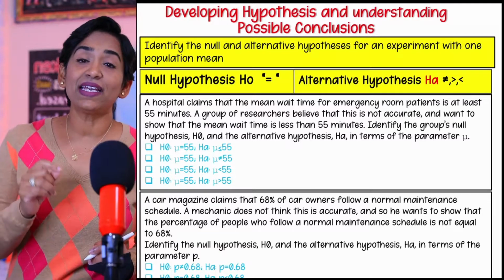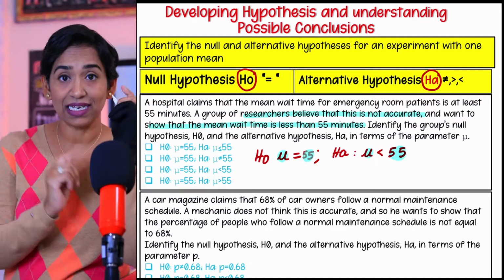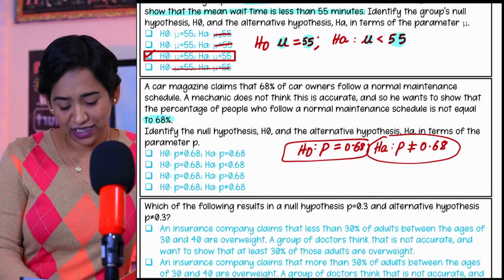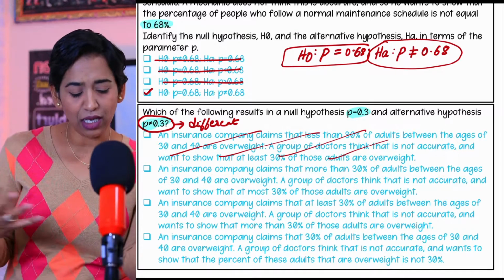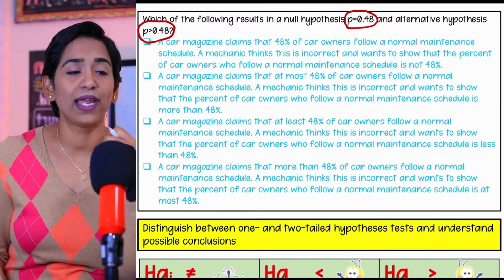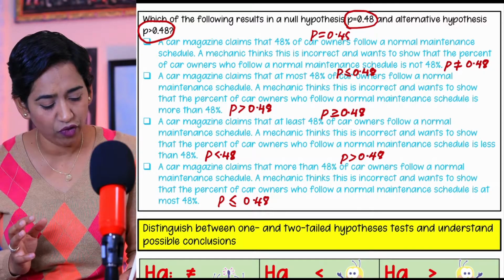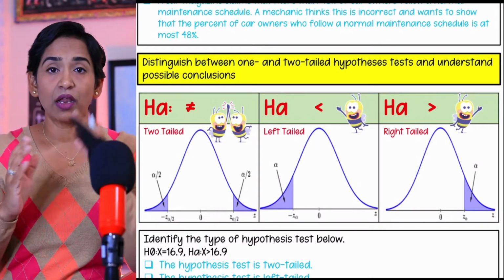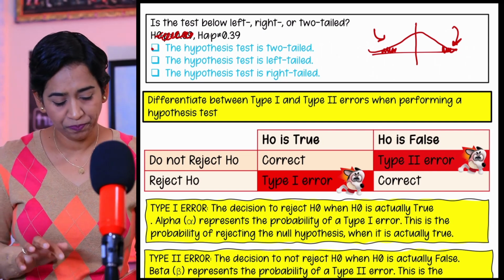Understanding Null and Alternative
9.2.1 Part 1 Understanding Null and Alternative